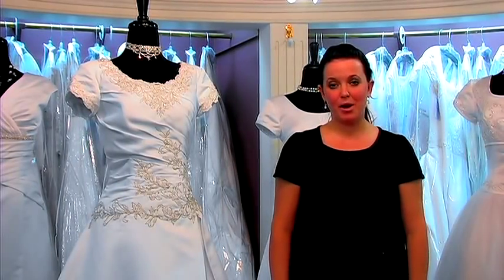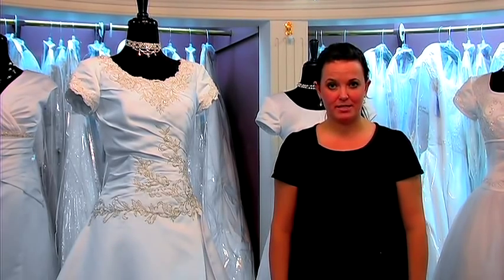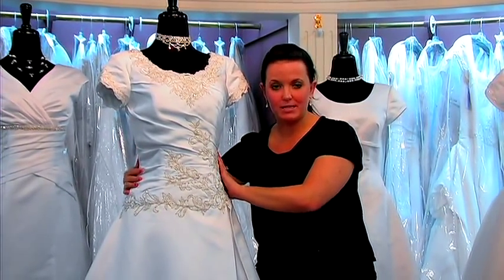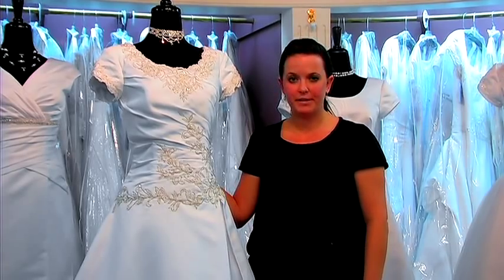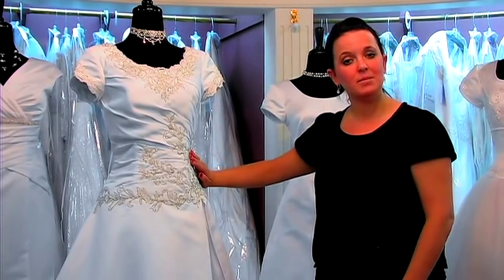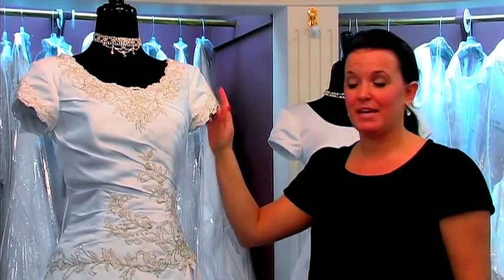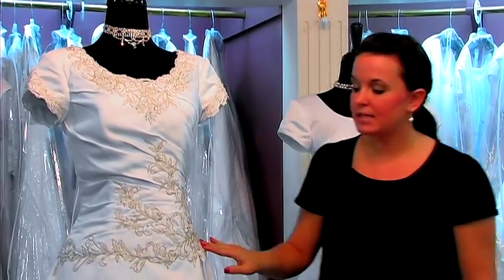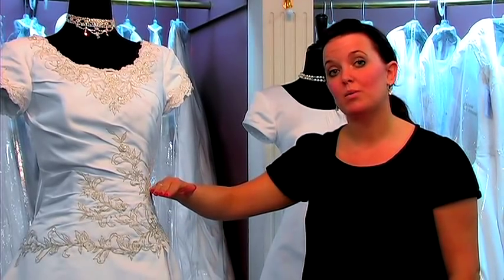Wedding Dresses : A-Line Wedding Dress Shapes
An A-line wedding dress is one of the most flattering dress shapes for almost any bride because it hides some areas of the stomach. Find an A-line wedding dress with different necklines or sleeve lengths with tips from a bridal shop consultant in this free video on wedding dresses.

Bio: Jenna Dunn works at Walkers' Eternity Bridal and Prom.
Filmmaker: Michael Burton